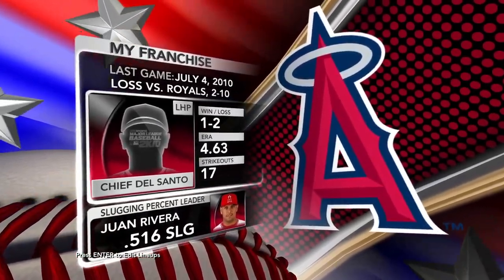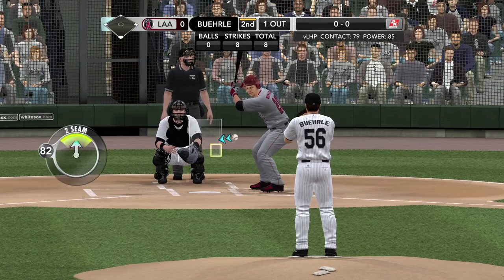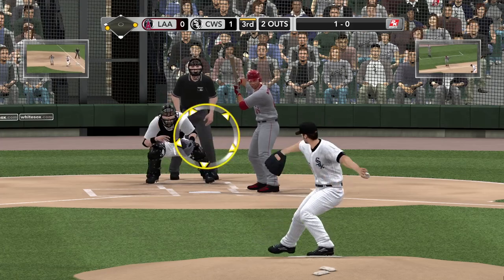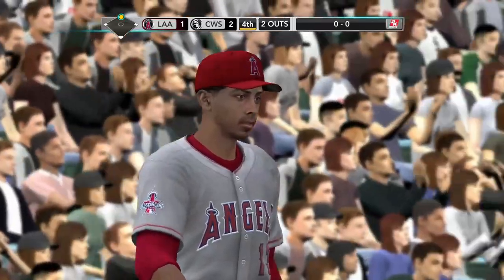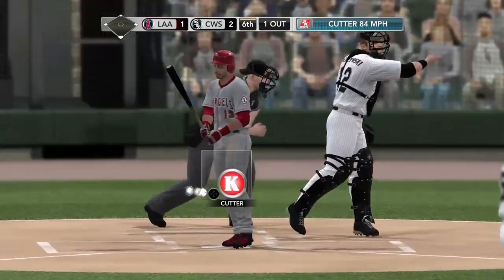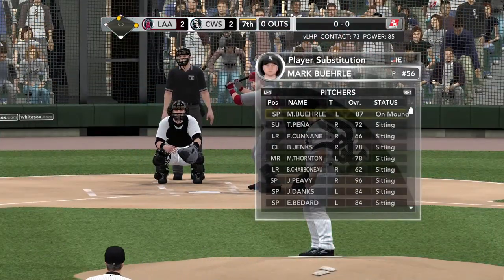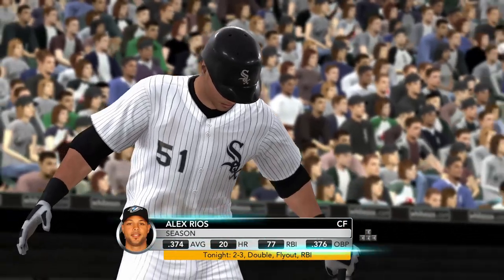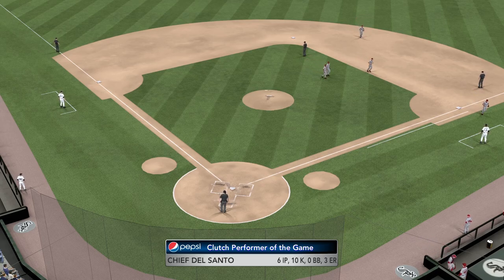MLB 2K - Franchise Game 82